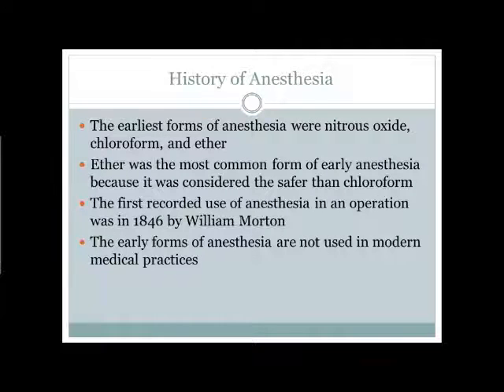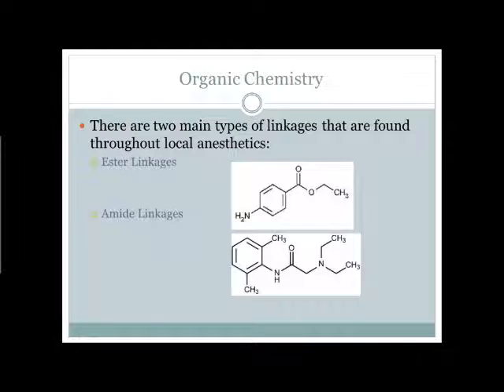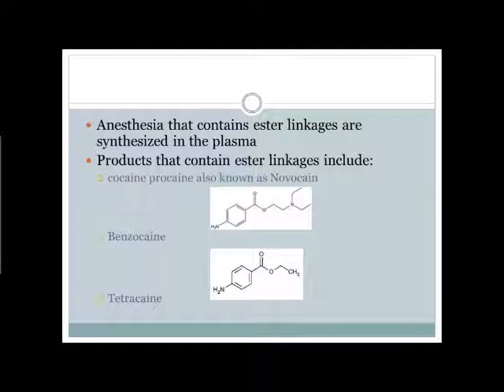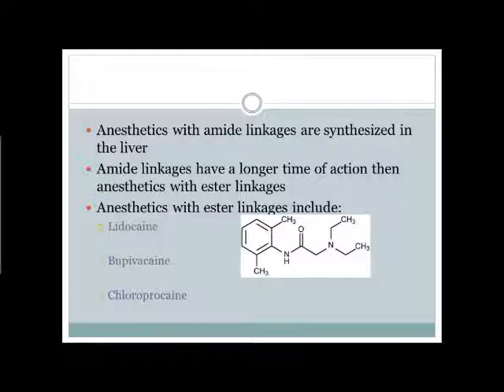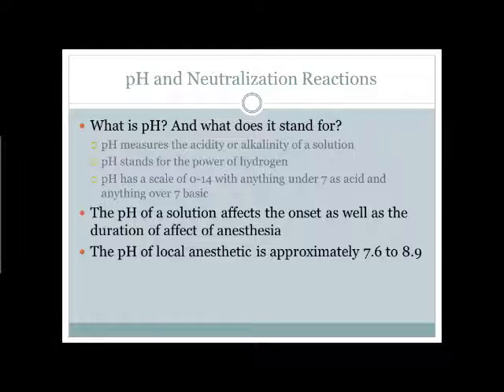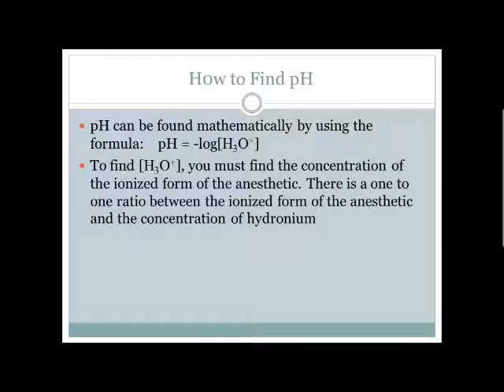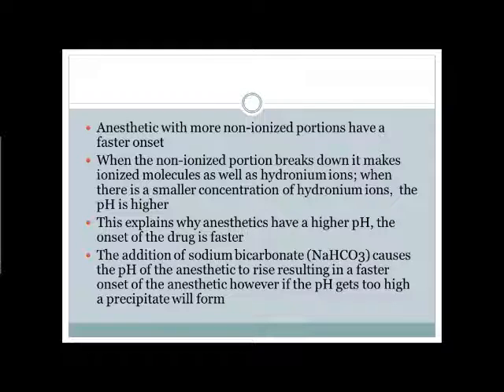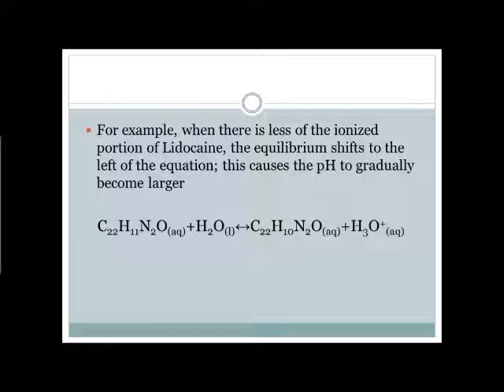Chem Summative 2011